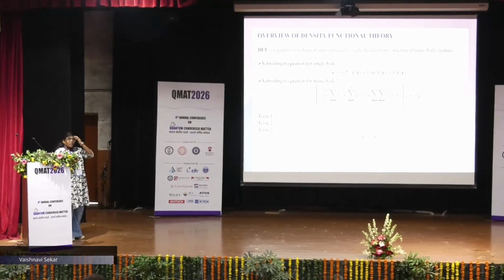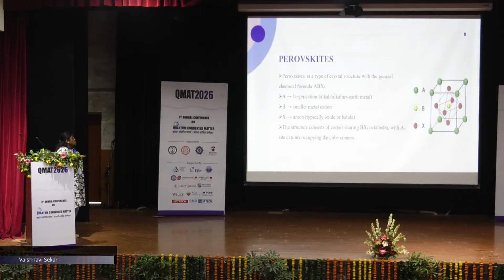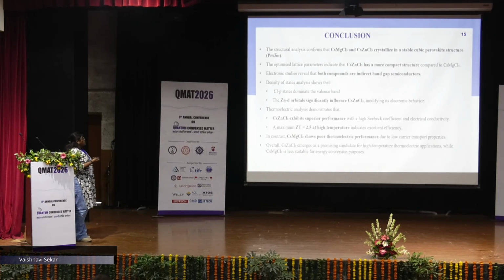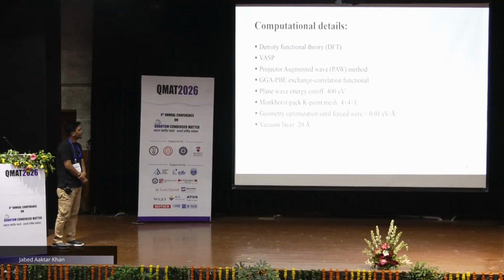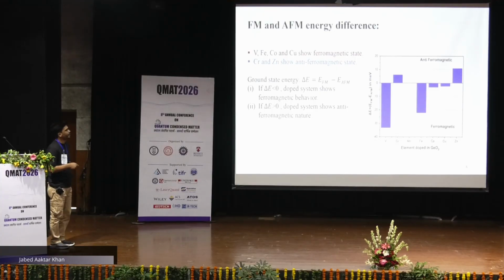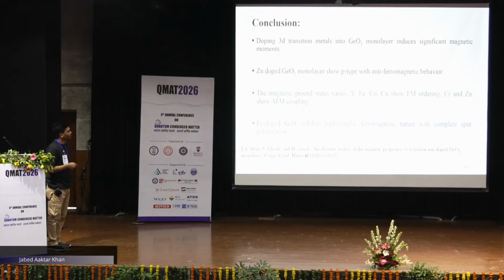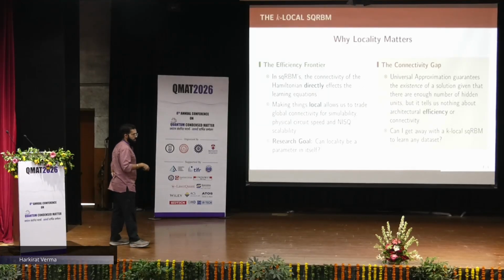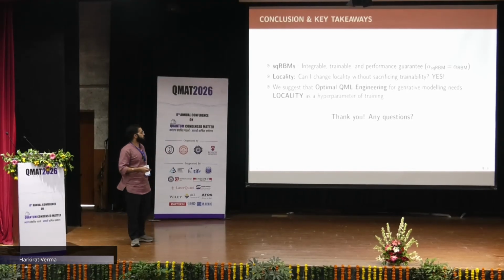Day 2 Hall01 06 07 26 Student2